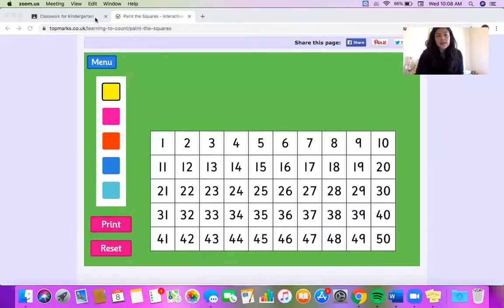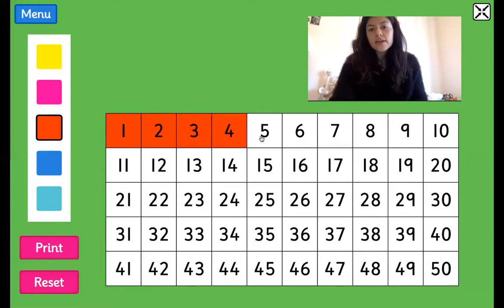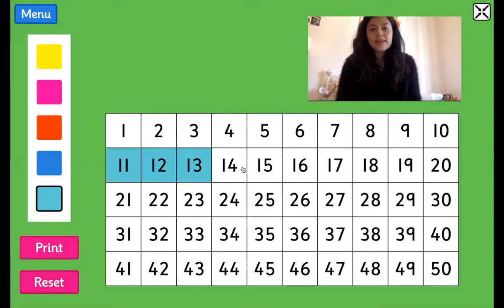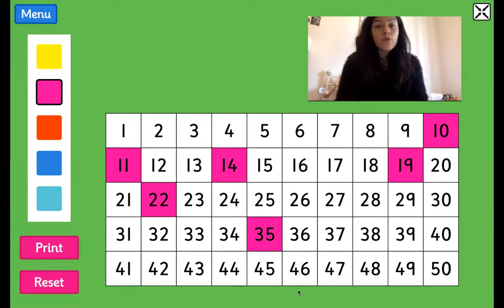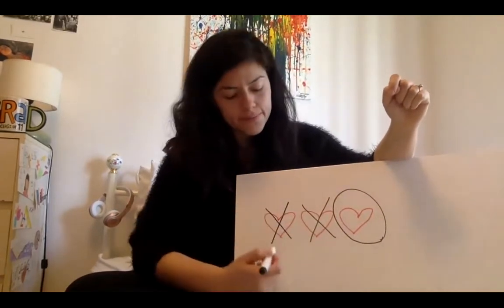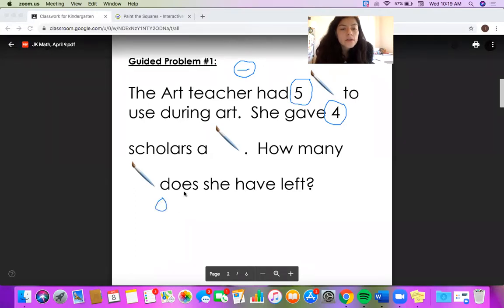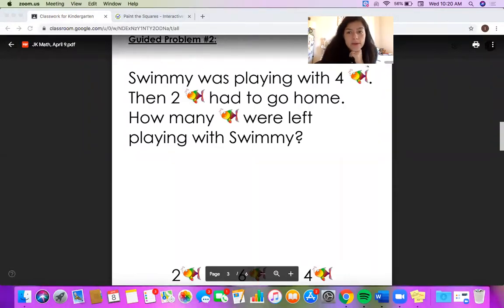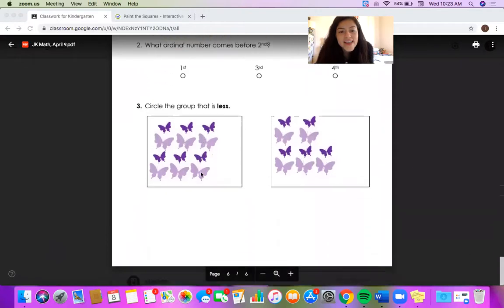JK Math, April 9, WATCH ME FIRST